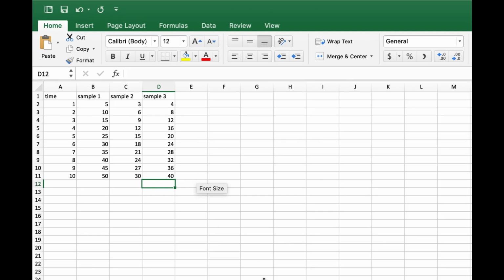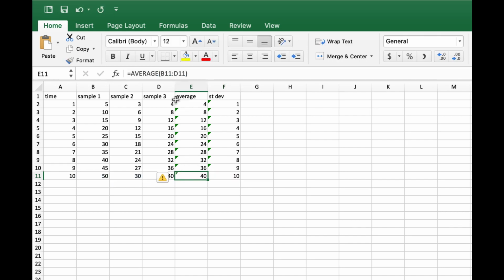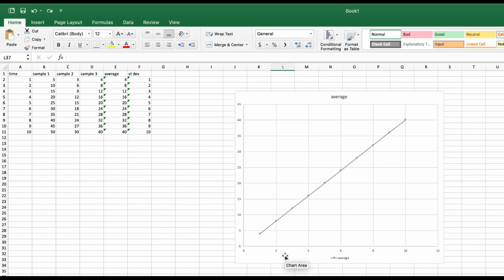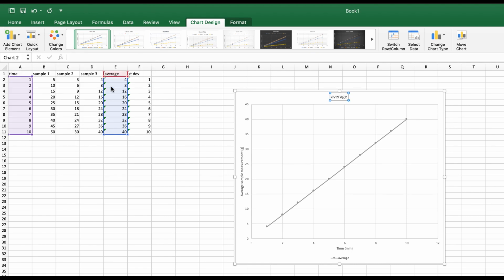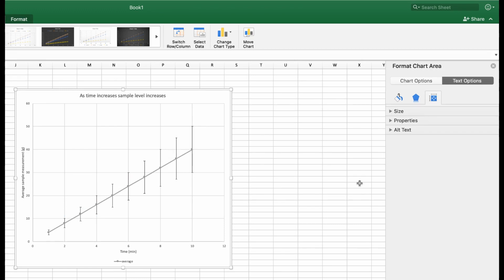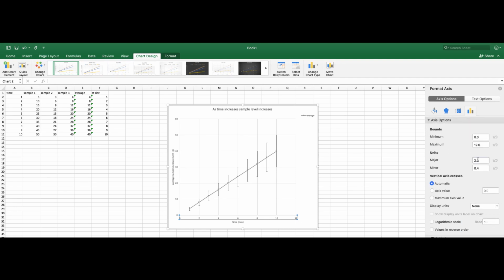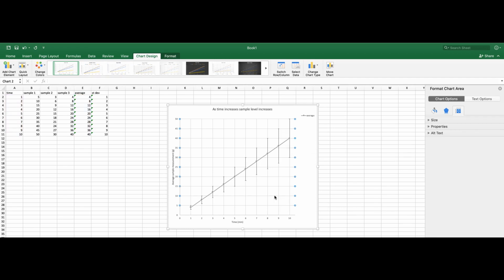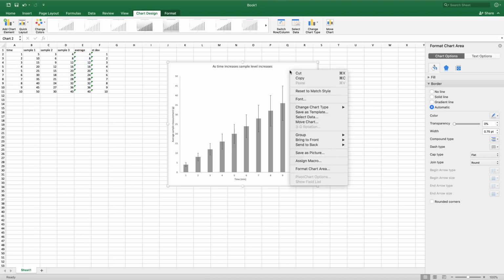Howtomakeanexcelgraph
This is an oldie and it isnt my best video ever, but it works. And thats ok